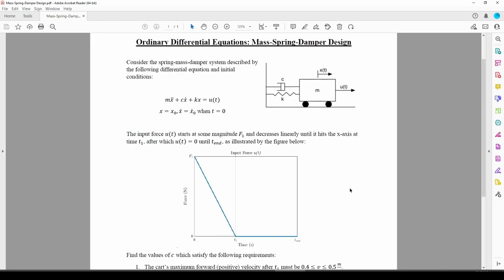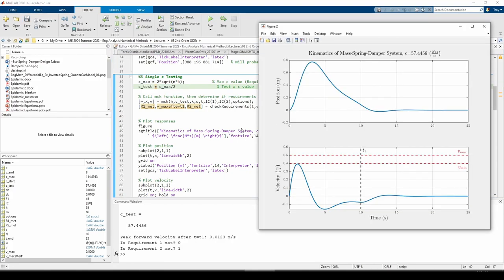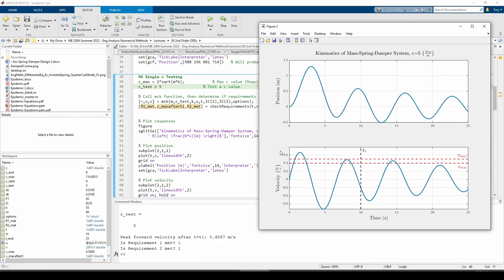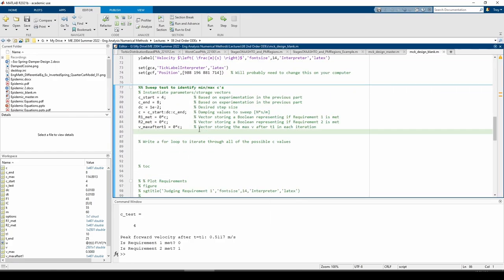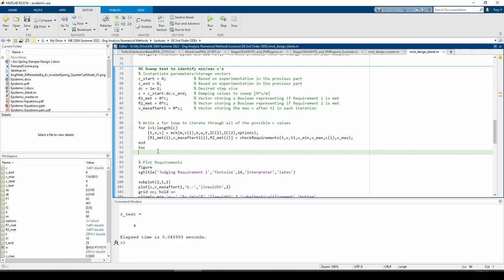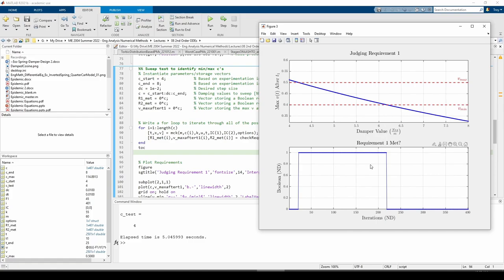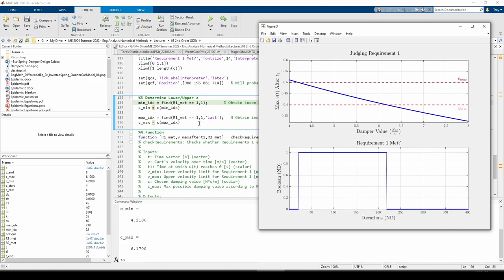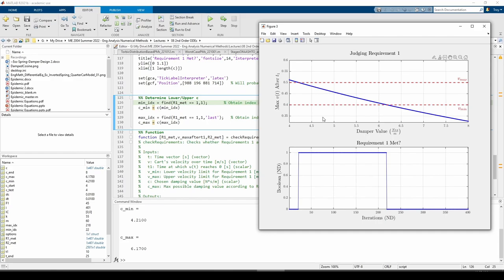Mass-Spring-Damper MATLAB Design Problem (2/2)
Virginia Tech ME 2004: Mass-Spring-Damper MATLAB Design Problem (2/2)

This two-part video series implements the famous mass-spring-damper system into MATLAB...with a twist. We need to find some damping values which satisfy two performance constraints. The first video introduces the problem and sets up the foundation of the code used in this video. This video solves the system via MATLAB's ode45() and performs a sweep test to find the suitable range of c-values.